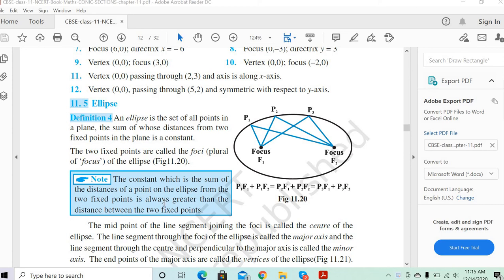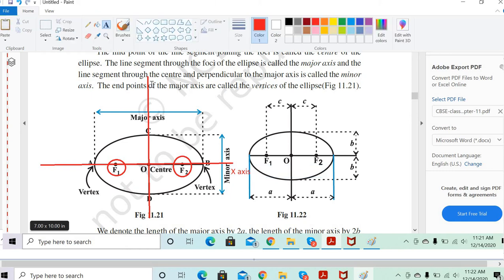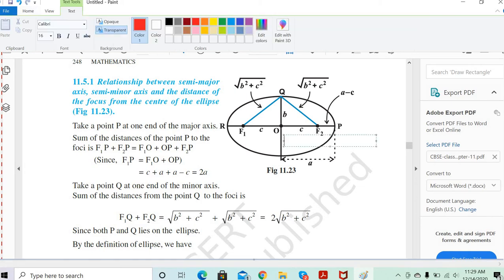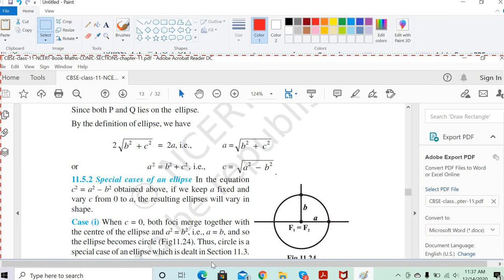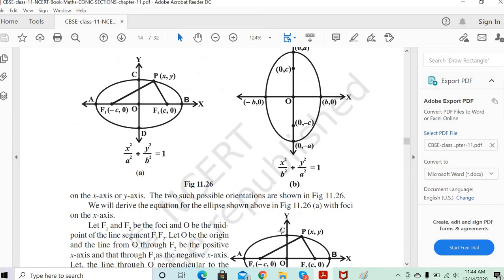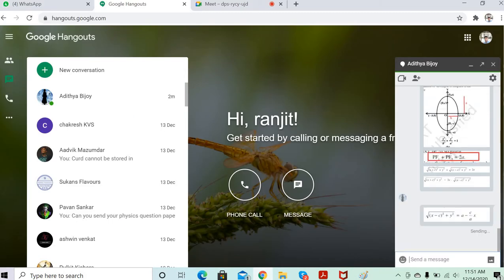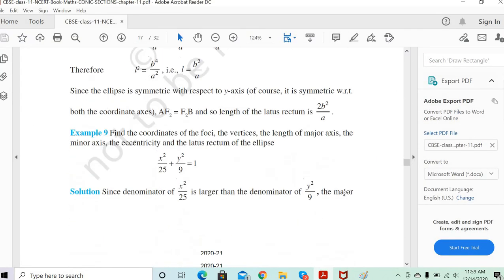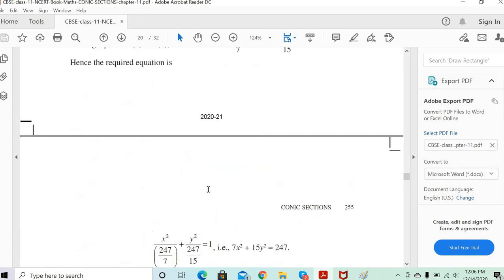CONIC SECTION | ELLIPSE| CBSE | ISC MATHS CLASS XI 11th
In this video we discuss about the ellipse definition , equation and parameters for consideration.
Any time you can refer for clearing all the doubts. We must not miss even single line from NCERT textbook. Its so important to walk through line by line and understand in detail.